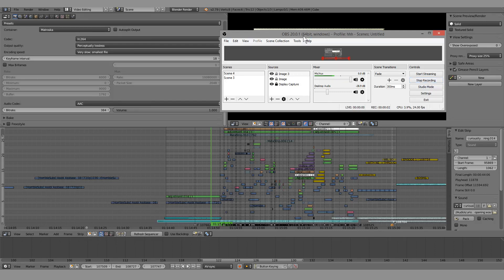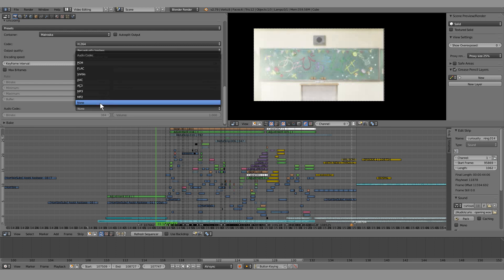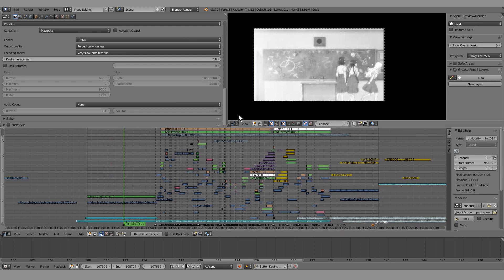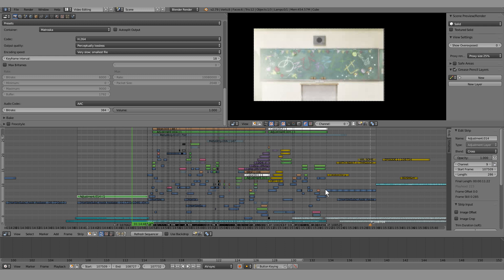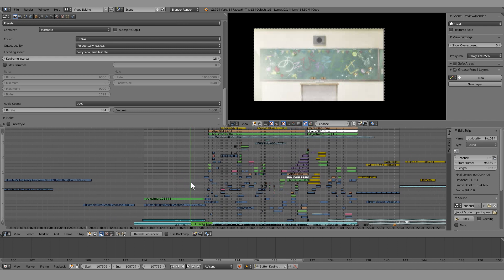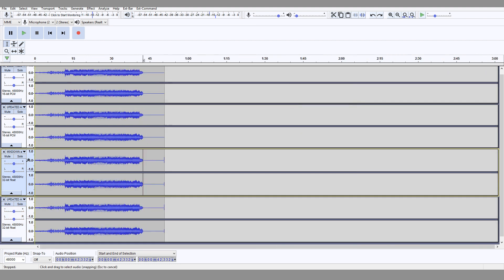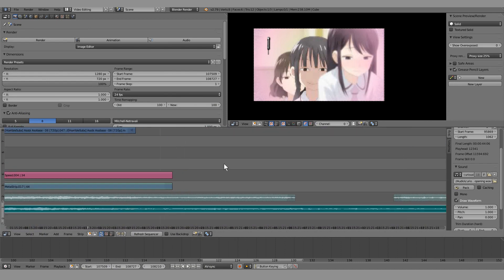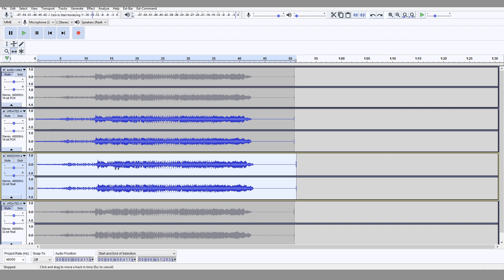Blender VSE: Rendered audio going out of sync issue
This covers a specific sync issue where everything is fine in VSE playback, but when rendered the audio gradually goes out of sync.

Generic Solution: set audio codec to none; export audio via mixdown (choose ur audio codec in this menu); recombine video and audio via ffmpeg app (ffmpeg is what blender uses to render).

Doesn't work still? Try refreshing animation cache and changing video codec; review ur original footage and make it blender friendly; for heavily damaged footage just export as png images and use ffmpeg to combine images+audio into a video (see tutorial video 3)
Try comments in:

If your new to blender please review a tutorial series on proper setup and formatting of video content, as that will probably answer your problem among countless others you will be having in the near future.

-Mikey Cal has a very good one, it lacks specific yet important stuff like timecodes and blender issues though (USE A TIMECODE!)

Edits from abridgment project 3
Song: Porcelain Black - curiosity
Edited Footage Source: Asobi Asobase

The holy birthday war abridgment  project is coming sometime in the next month hopefully, I'm trying and flailing all over here.